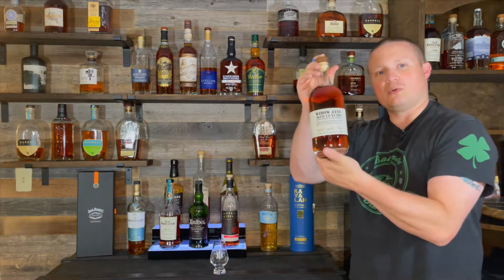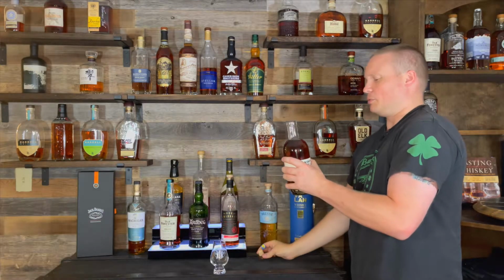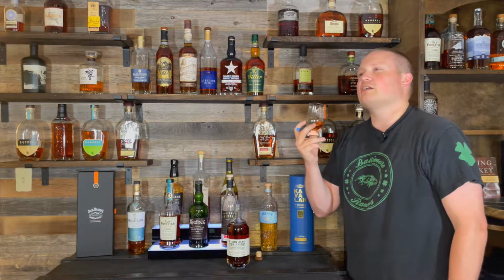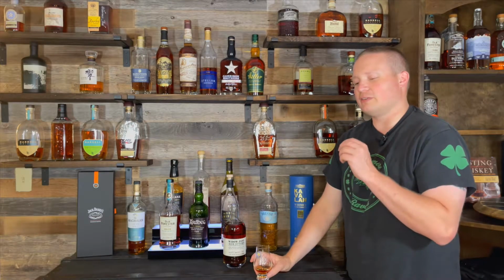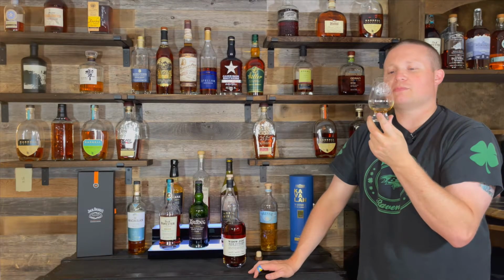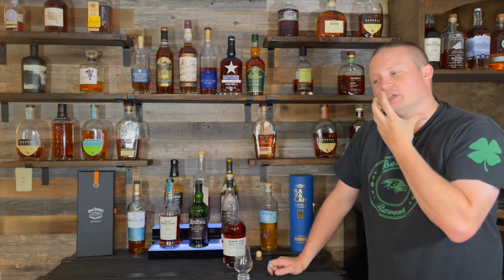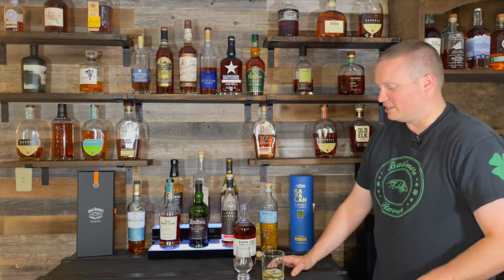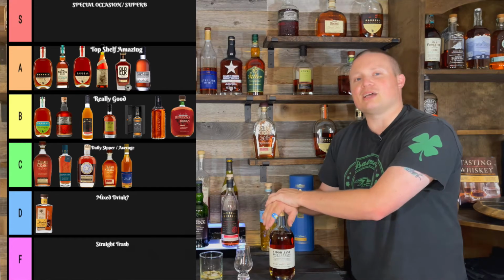Widow Jane 10 Year Review: Whiskey Tiers Episode 19